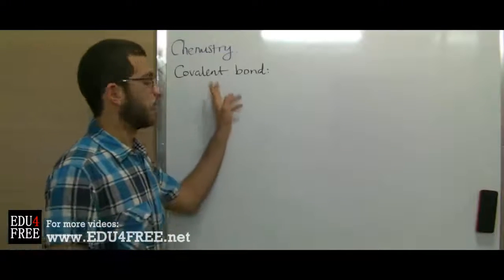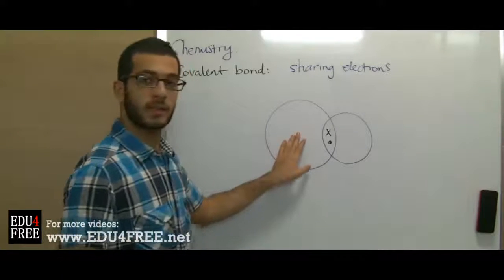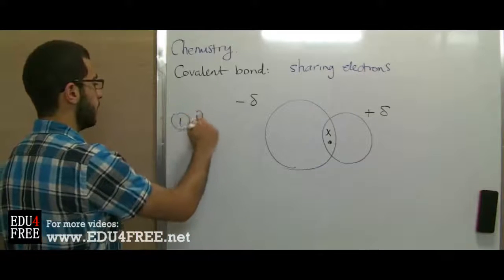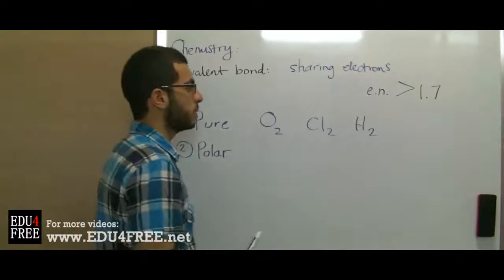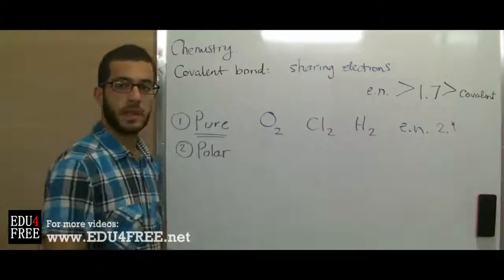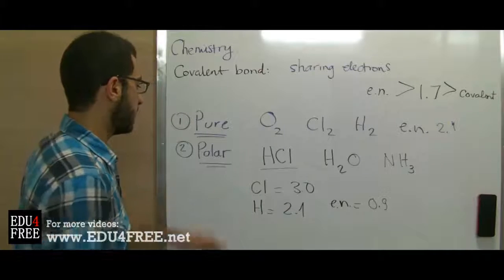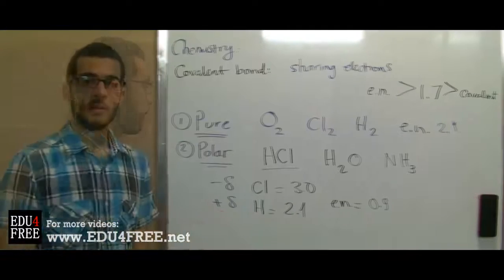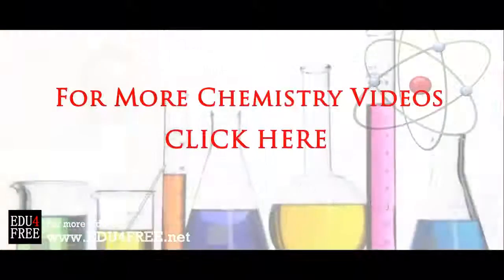Covalent bond - Chemical combination - Chemistry - - عبد الله رضا MD | Rocademia روكاديميا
Youtube.com/RedaMD
Facebook.com/RedaMDarabic
Instagram.com/reda.md.ar

Facebook.com/RedaMDenglish
Instagram.com/reda.md.en
Covalent bond - Chemical combination - Chemistry - edu4free - Abdallah Reda el Sayed